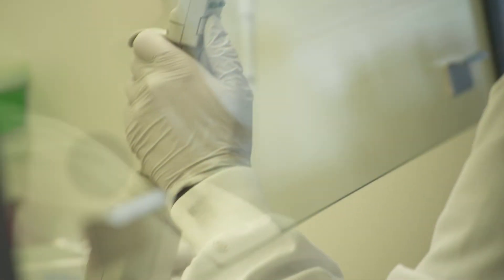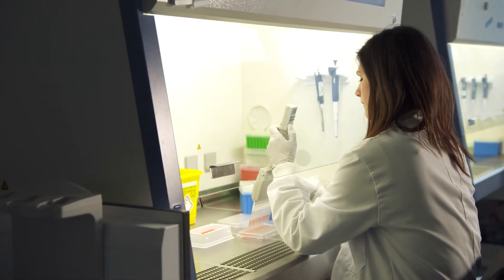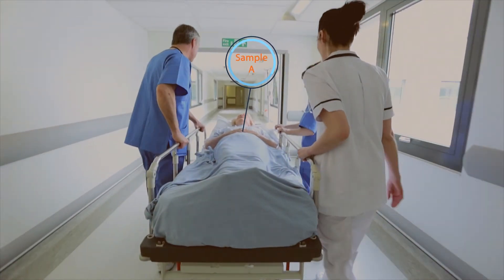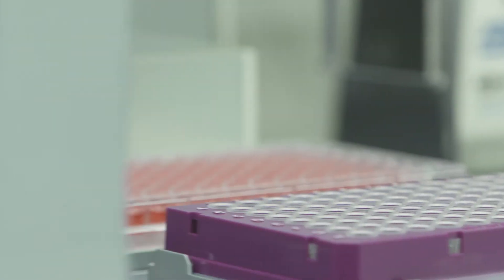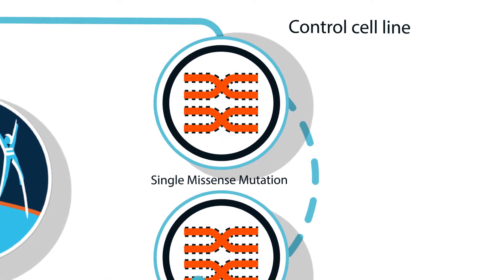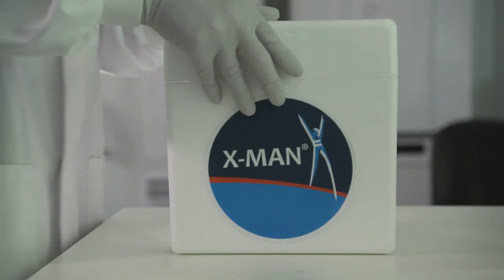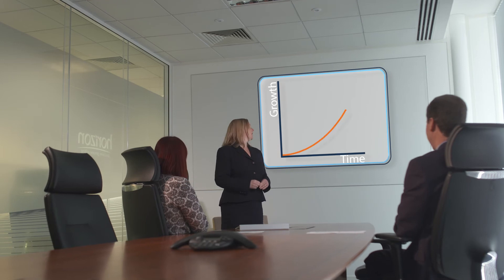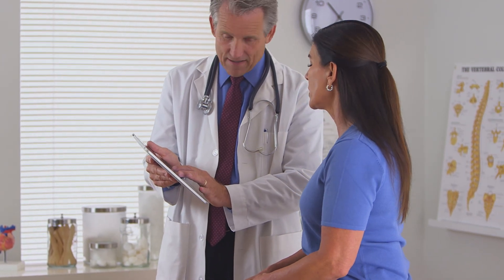Horizon Discovery: The Impact of Horizon’s Technology Platform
Horizon’s unique gene editing platform powers everything we do.  Learn more about how it works, and why the models that are generated are so powerful, changing the way that drugs are being developed and healthcare is being delivered.

Powering Genomic Research and Personalized Medicine, from Sequence to Treatment
~ Horizon’s Guiding principles:
• We don’t just sell, we partner with our clients, providing the support and expertise they need to drive their research
• Our capabilities extend throughout the drug discovery and personalized medicine continuum so that we can grow with our clients as their needs evolve
• We access, develop and refine cutting edge science to provide to and wield on behalf of our clients
• We ensure that products and services provided are high quality and good value
• We are honest, transparent and responsive in all of our communications